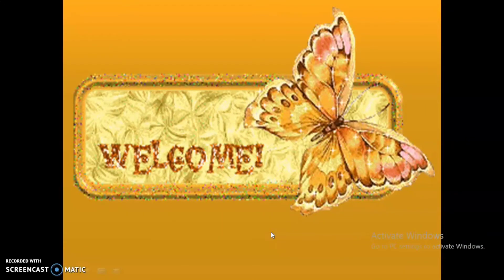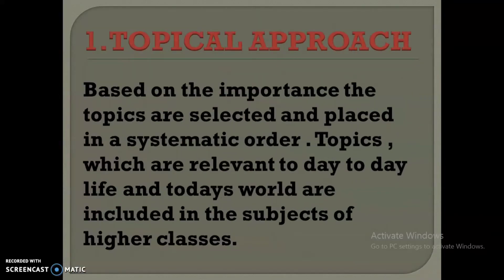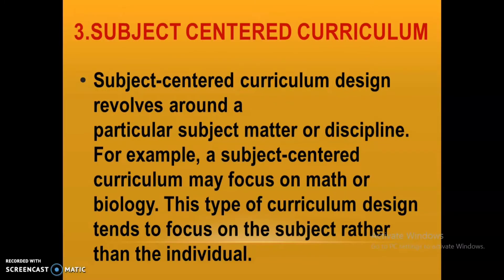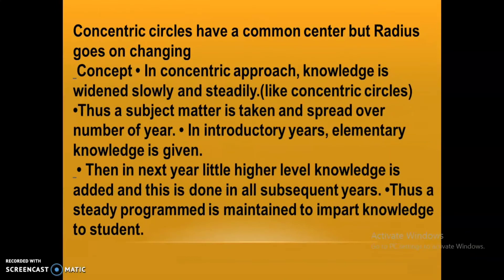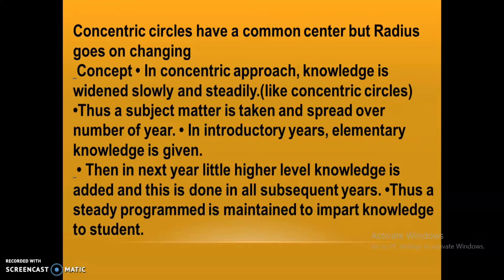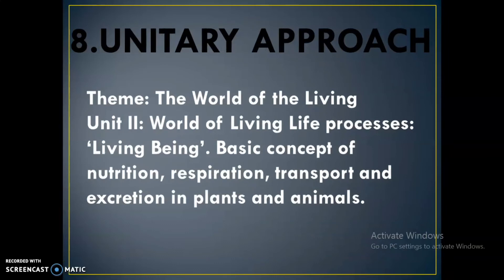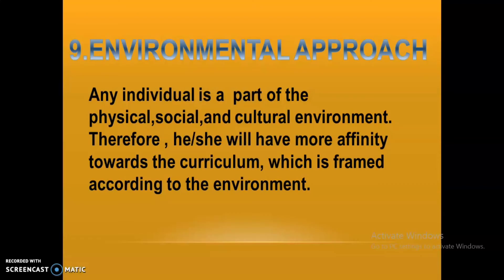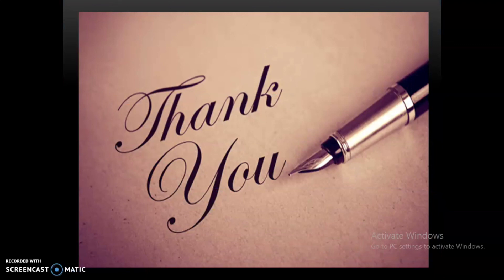Approaches involved in curriculum organization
PGT,TGT,B.ed. M.ed KVS ,NVS